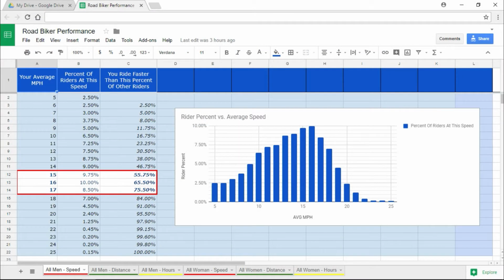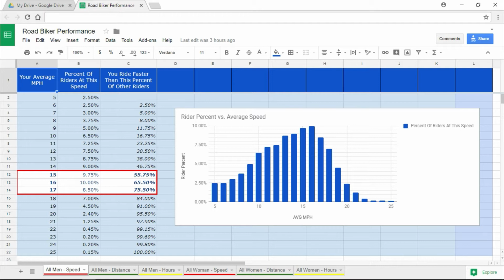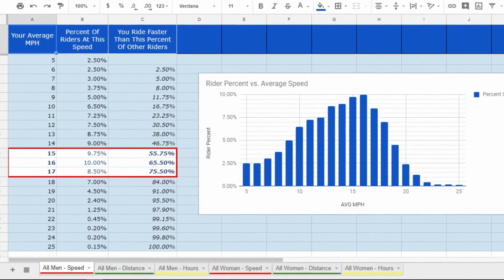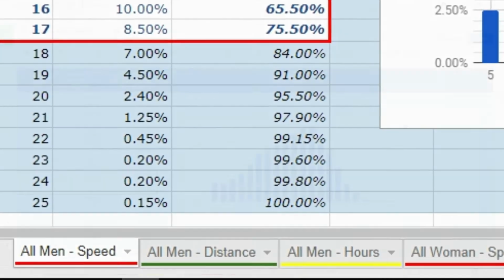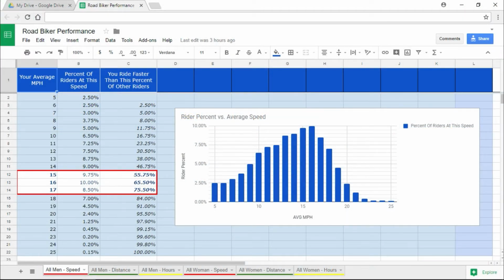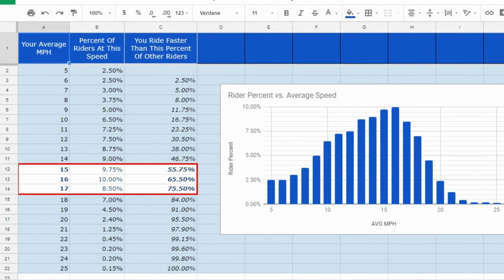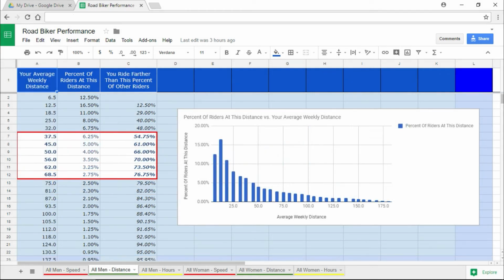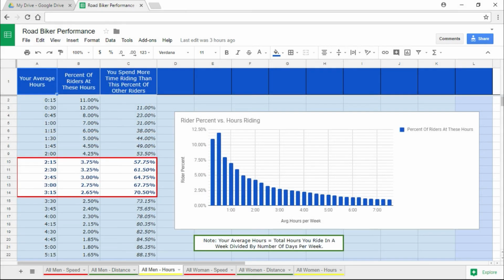What Is A Good Average Speed For A Road Biker? | How Do You Compare? | Short Video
Sooner or later every road biker wants to know what is a good average speed for a cyclists. How do you compare with so many others?

Check out this abbreviated video ( just the facts) for some answers and use the following link to view the data that was discussed

Welcome to The Road Biker!

Below are listed some of the companies whose products I use or have mentioned: